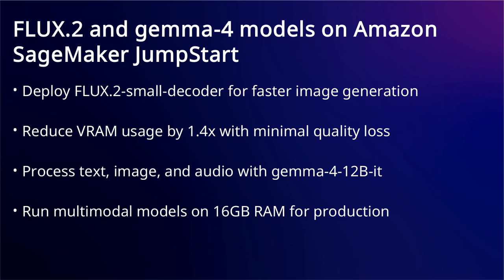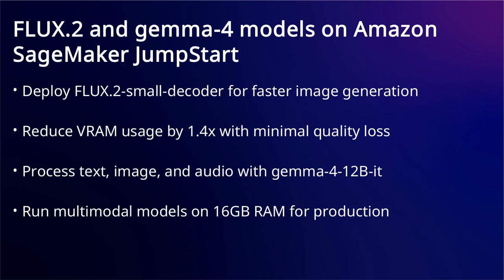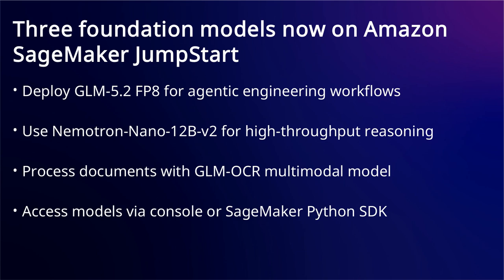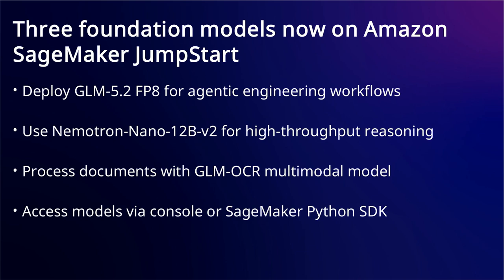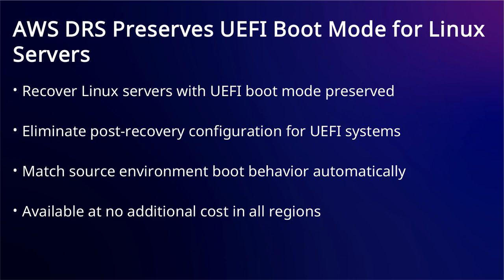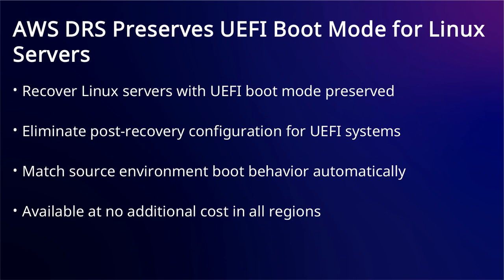What's new at AWS | Aug 10, 2026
These new AWS services and features were announced on Aug 10, 2026.

Chapters:
0:00 - GameLift Streams Adds Service-Managed Shader Caching
0:50 - FLUX.2 and gemma-4 models on Amazon SageMaker JumpStart
1:50 - Three foundation models now on Amazon SageMaker JumpStart
2:59 - AWS DRS Preserves UEFI Boot Mode for Linux Servers

Details of the features can be found here:

GameLift Streams Adds Service-Managed Shader Caching
FLUX.2 and gemma-4 models on Amazon SageMaker JumpStart
Three foundation models now on Amazon SageMaker JumpStart
AWS DRS Preserves UEFI Boot Mode for Linux Servers